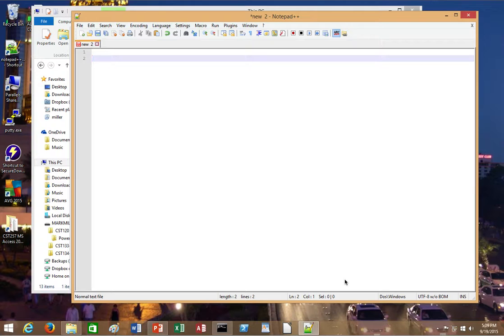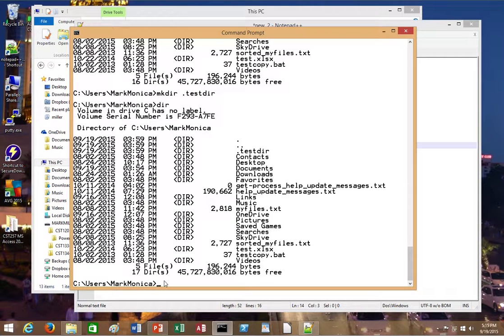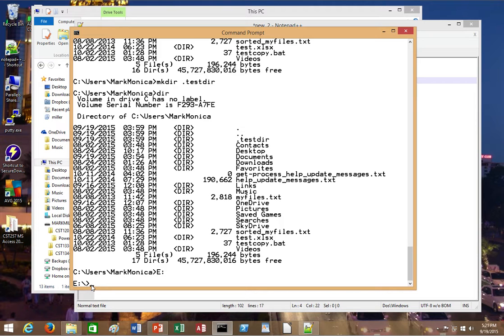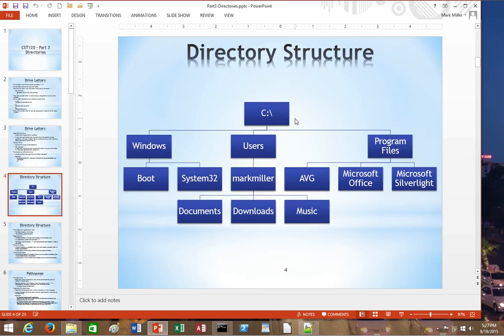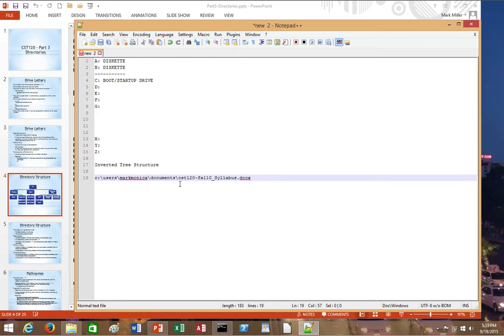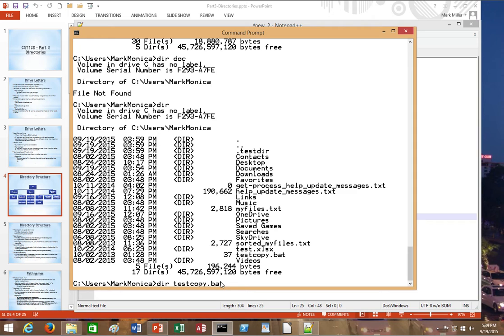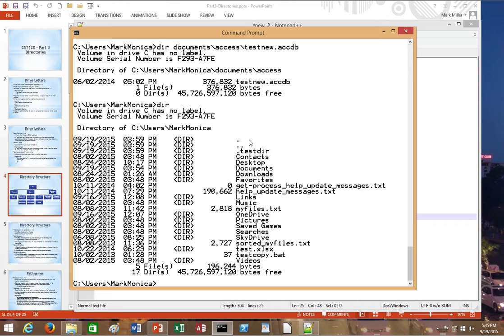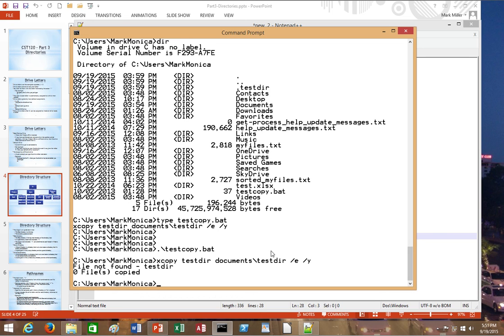Part3 Directories 1st video